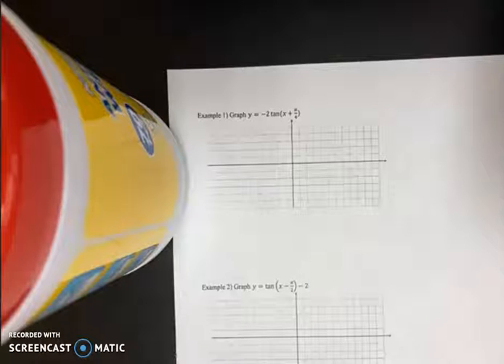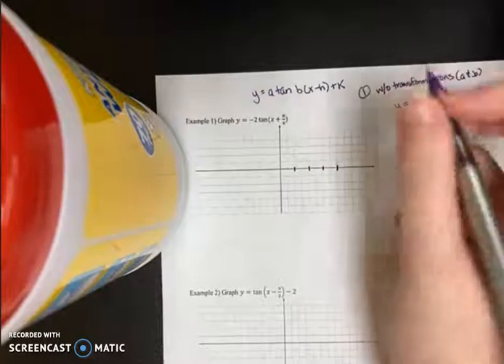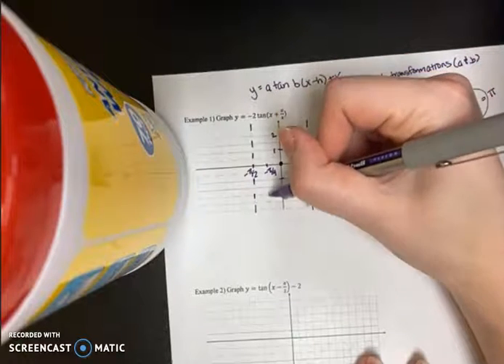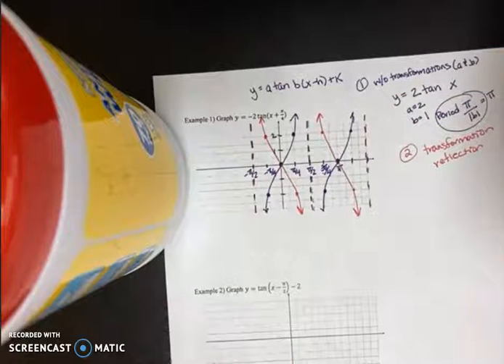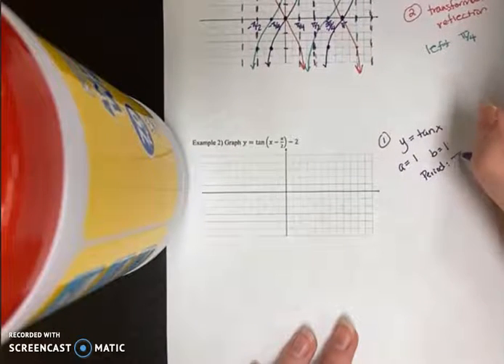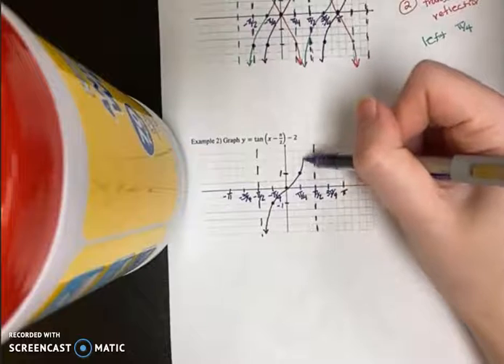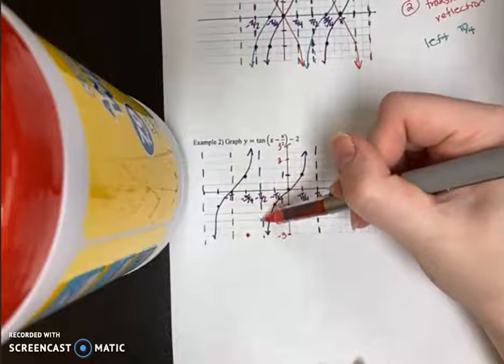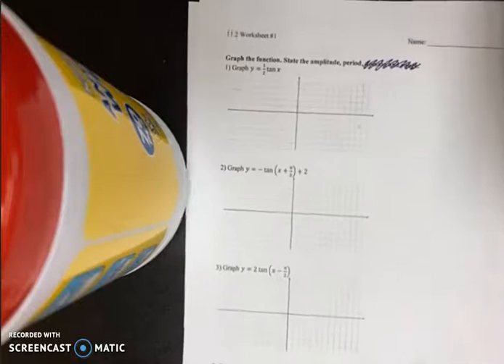11.2 Day 1 Tangent Graphs (Part 2)